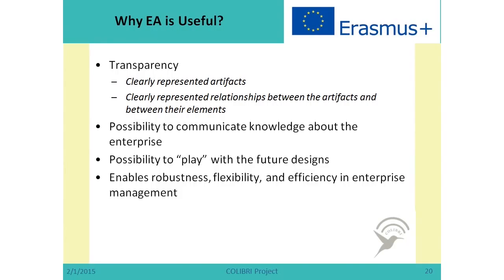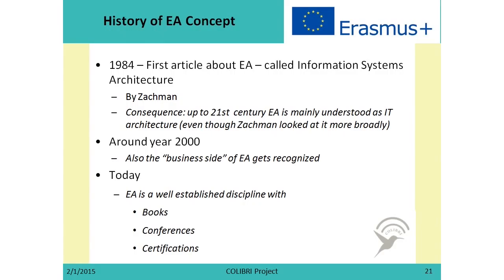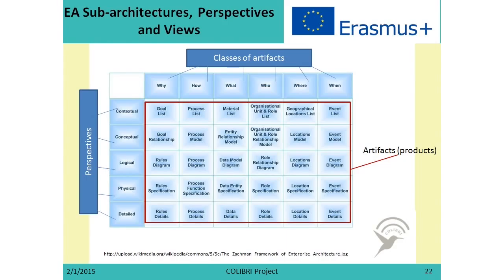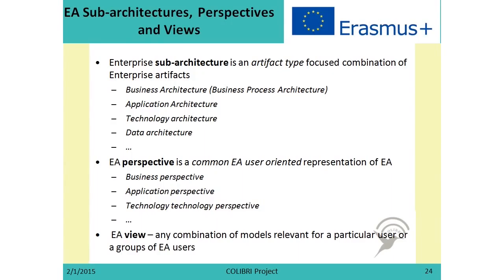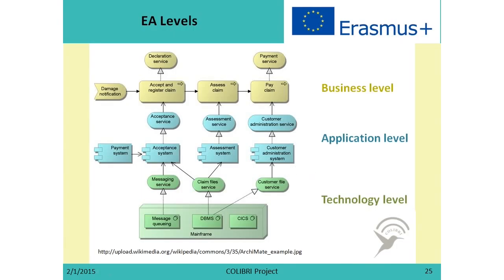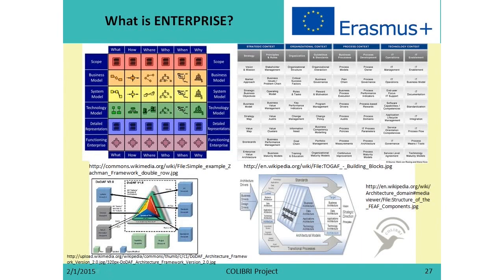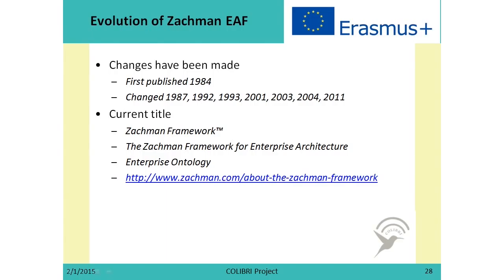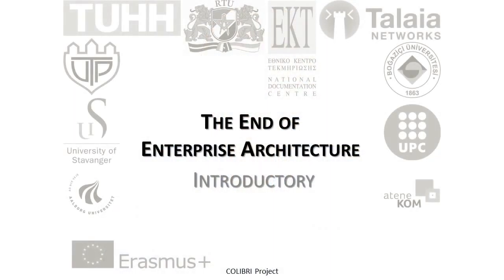Enterprise Architecture - Introduction (2/2)